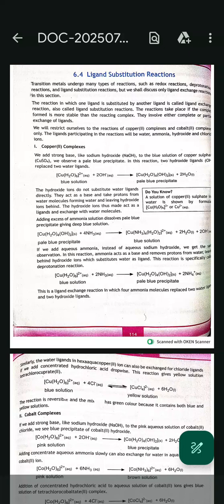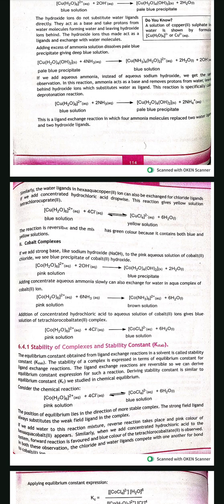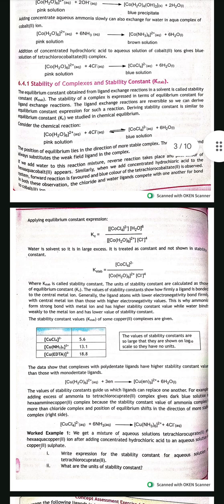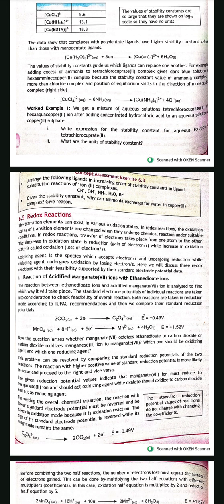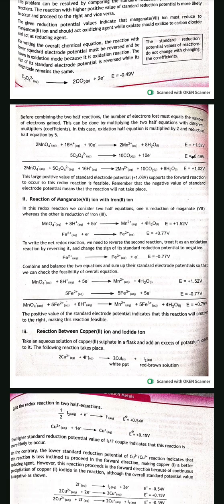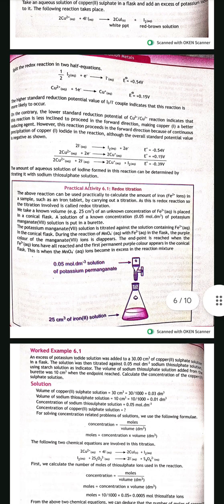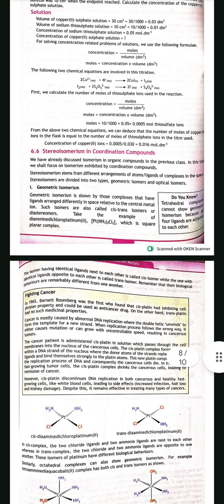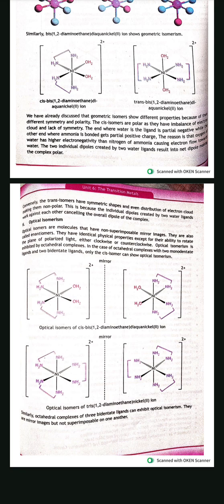Nbf Chemistry 12 Chapter 6 The transition metals Part 3